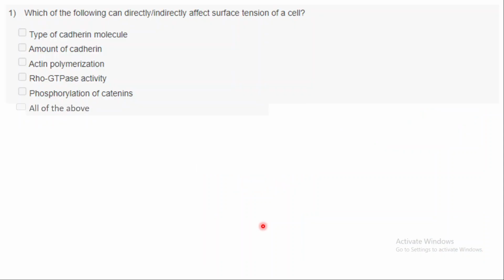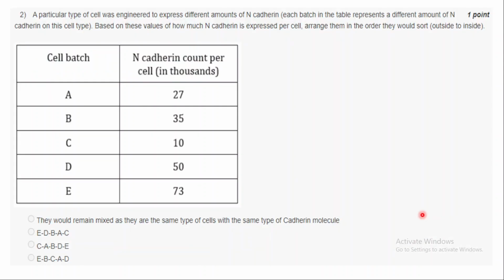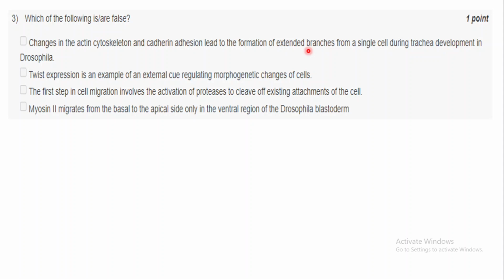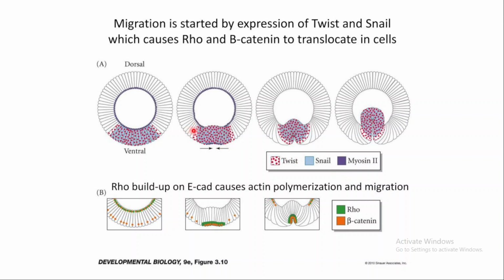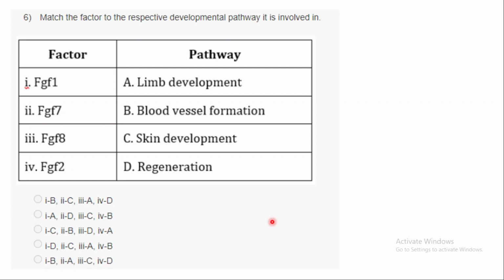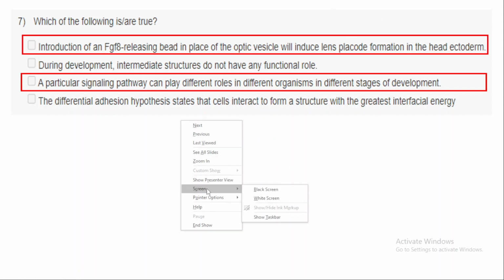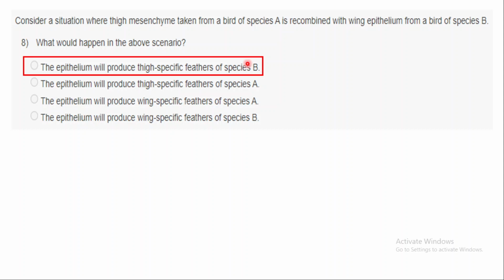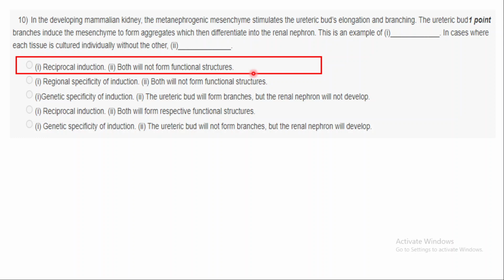NPTEL_Introduction to Developmental Biology_Week5